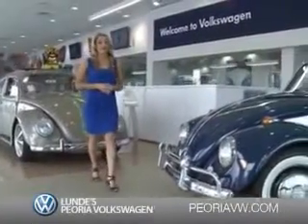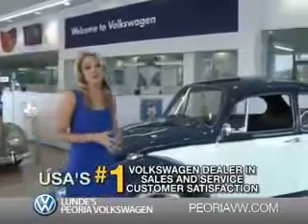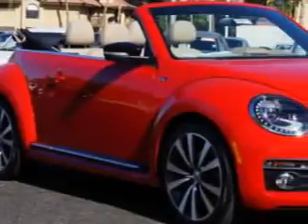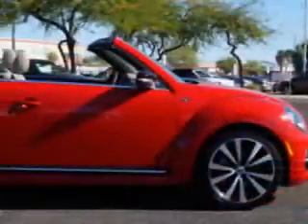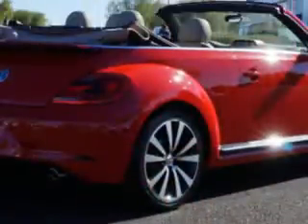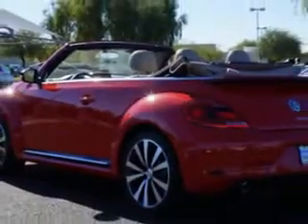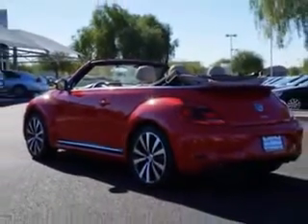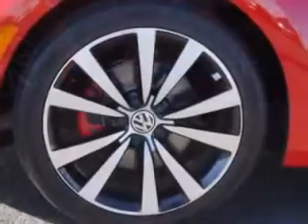2014 Volkswagen Beetle Lunde's Peoria Volkswagen Phoenix, AZ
2014 Volkswagen Beetle Let Lunde's Peoria Volkswagen make your dreams a reality. You are looking for speed, beauty, a car that's more than just a car--it's the ultimate driving machine. Imagine driving this Tornado Red Volkswagen Beetle Convertible, equipped with a 4 Cylinder engine and a dual shift gearbox transmission. Enjoy an impressive 29 miles to the gallon on this sports car with features like Sirius Xm Satellite Radio, Remote Operation Power Windows, Color-Adjustable Ambient Lighting, Xenon Headlights, Auxiliary Audio Input - Memory Card Slot, Auxiliary Audio Input - Ipod, Electronic Stability Control, Theft-Deterrent System, Push-Button Start, Cargo Cover, Rear View Camera, Power Convertible Roof, Soft Top Convertible Roof, Navigation System With Touch Screen Display, Heated Exterior Mirrors With Integrated Turn Signals, Braking Assist - Hill Start Assist, Electronic Brakeforce Distribution, Engine Immobilizer, Front Fog Lights, Speed Sensitive Central Locking Power Door Locks, and much more. Feel the wind in your hair, enjoy the drive, and look great in this Volkswagen Beetle. See us at Lunde's Peoria Volkswagen today!
MILES:      9
VIN:3VW7T7AT6EM800522

8801 w Bell Road
Peoria, Arizona 85382